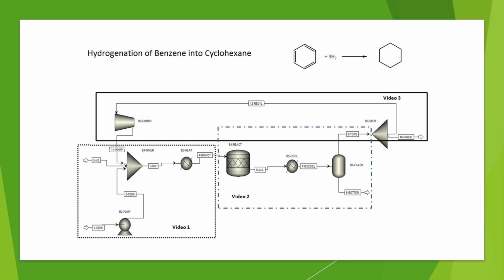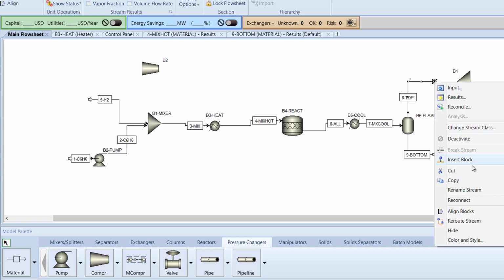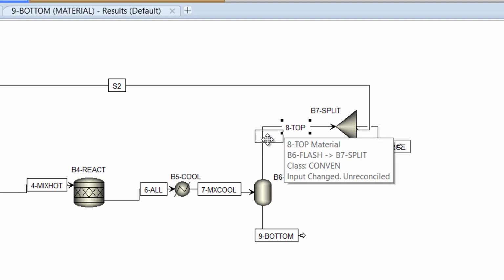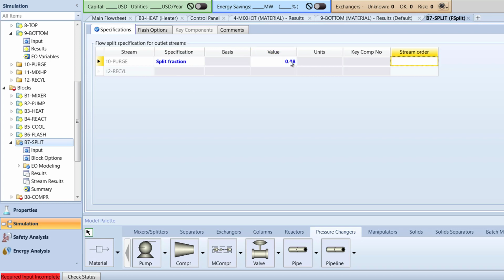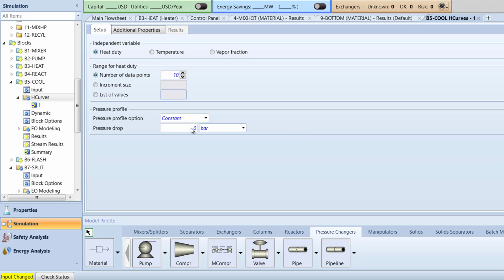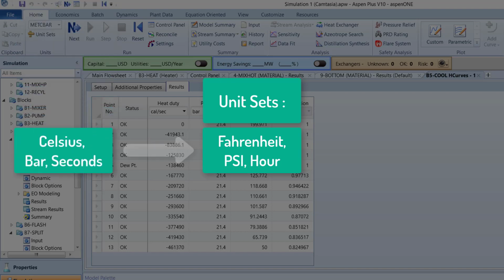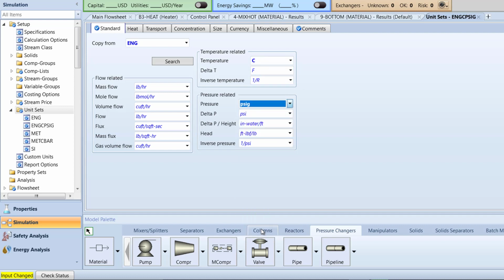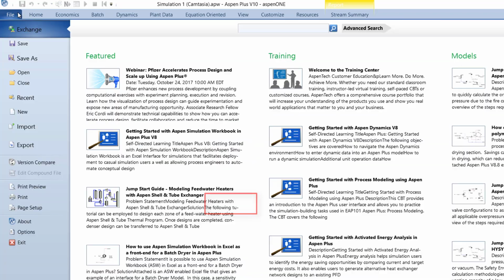Aspen Plus V10.0 Series - Chapter 1: The Hydrogenation of Benzene to Cyclohexane (Part 3)